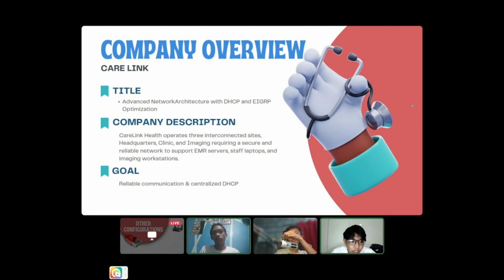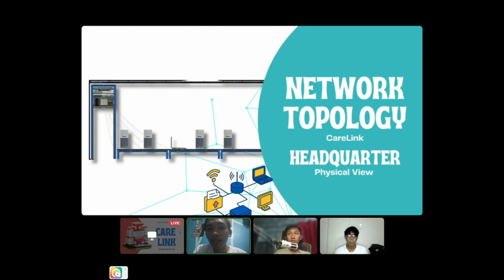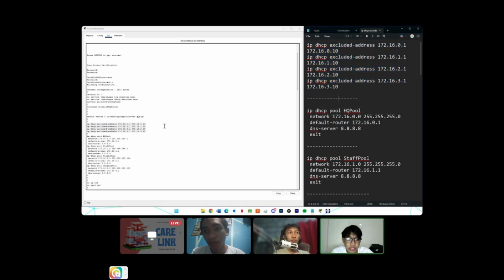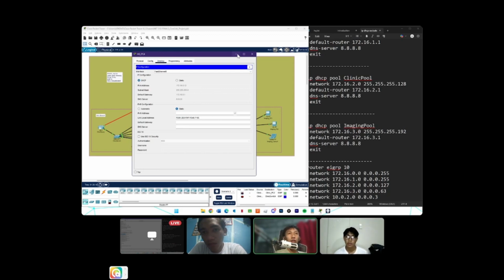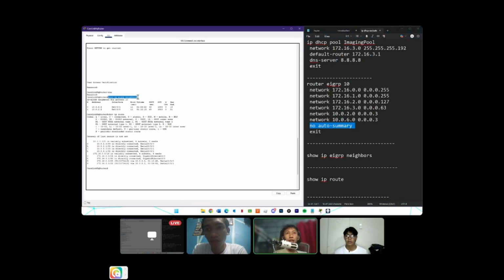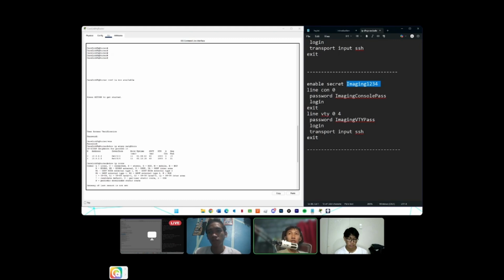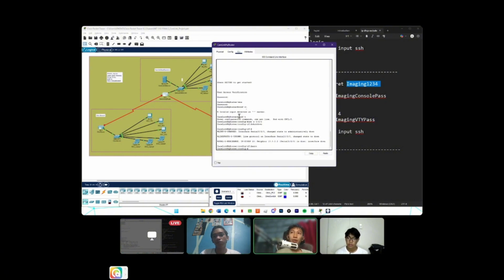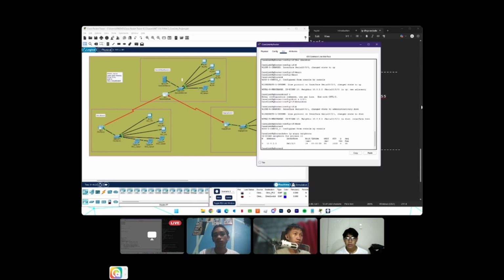NET 313 FINAL CARELINK PART 1